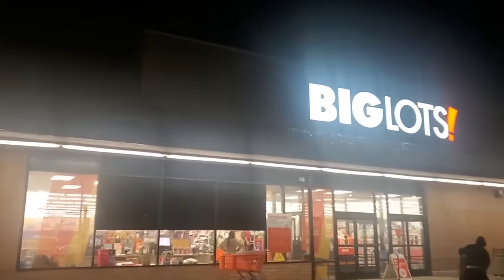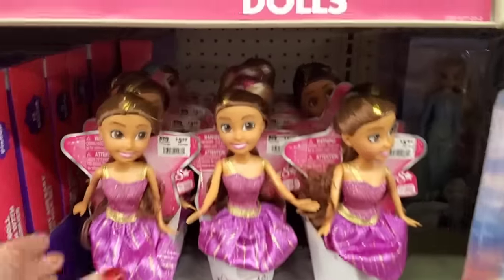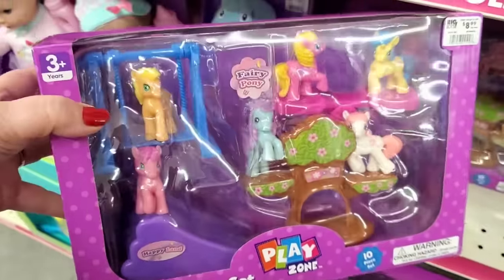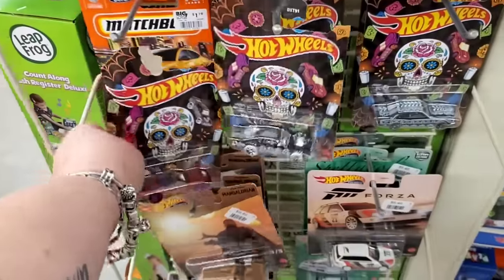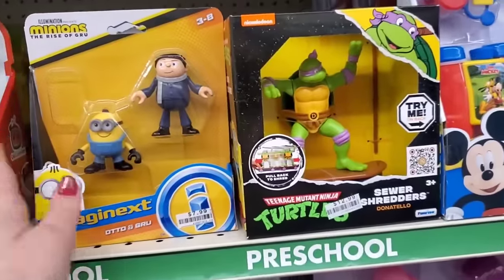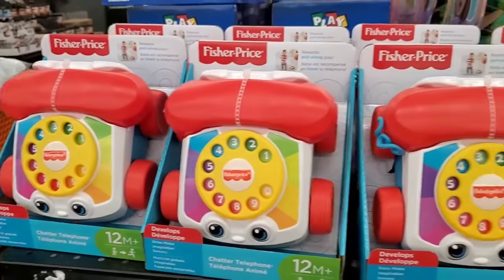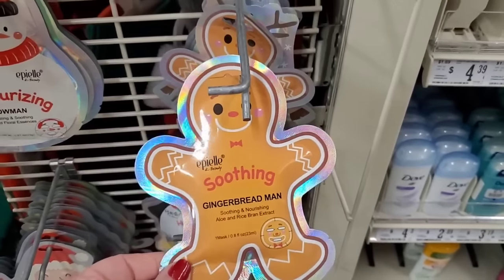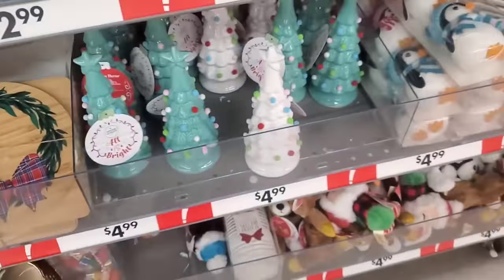RUN 1 DAY SALE SNAG THESE BIG LOTS THANKSGIVING BLACK FRIDAY ANNUAL MARK DOWNS ON TOYS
this sale is still on till 9pm tonight
Big lots christmas 2023
big lots
big lots christmas
big lots shop with me
big lots deals
big lots shop w/me
christmas decor
shopping vlog
home decor
big lots shoppingshop with me big lots
One day salep